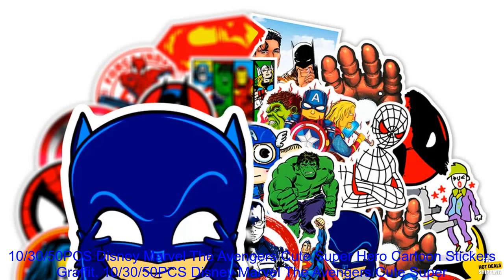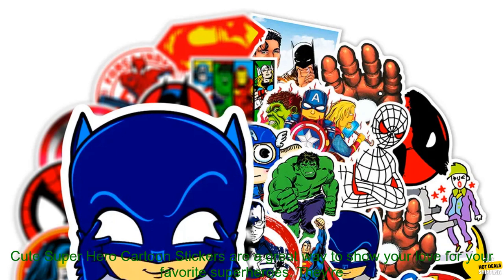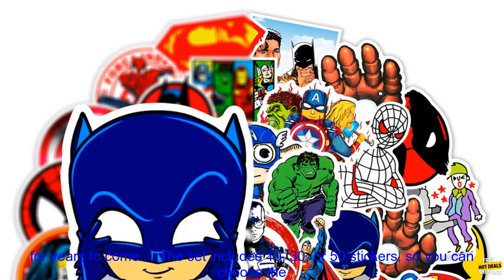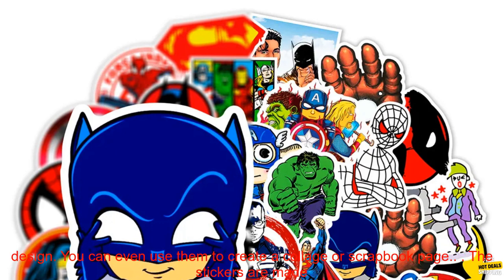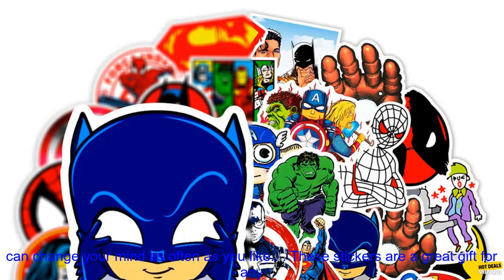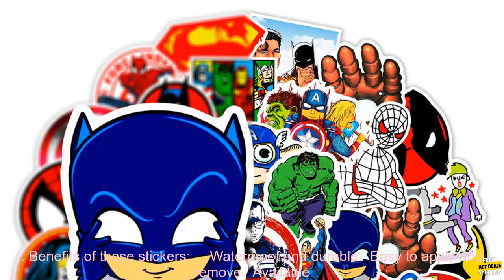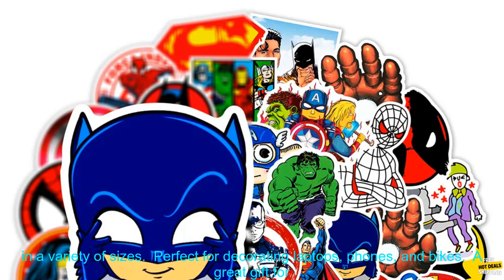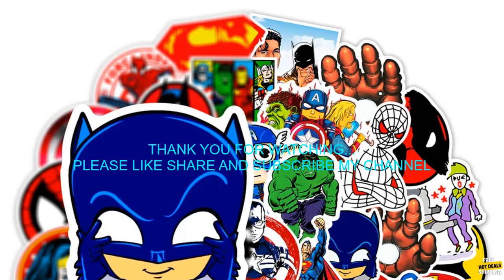1005004613790100 10 30 50PCS Disney Marvel The Avengers Cute Super Hero Cartoon Sticker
Free product included when purchasing this product
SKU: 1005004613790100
10/30/50PCS Disney Marvel The Avengers Cute Super Hero Cartoon Stickers Graffiti DIY Phone Laptop Bike Waterproof Kids Sticker
**10/30/50PCS Disney Marvel The Avengers Cute Super Hero Cartoon Stickers Graffiti DIY Phone Laptop Bike Waterproof Kids Sticker Review**

These Disney Marvel The Avengers Cute Super Hero Cartoon Stickers are a great way to show your love for your favorite superheroes. They're also perfect for decorating your laptop, phone, or bike. The stickers are waterproof and durable, so they'll last for years to come.

The set includes 10, 30, or 50 stickers, so you can choose the number that's right for you. The stickers are all different sizes, so you can create your own unique design. You can even use them to create a collage or scrapbook page.

The stickers are made of high-quality vinyl, so they're easy to apply and remove. They won't leave any residue behind, so you can change your mind as often as you like.

These stickers are a great gift for any Marvel fan. They're also a fun way to show your personality.

**Benefits of these stickers:**

* Waterproof and durable
* Perfect for decorating laptops, phones, and bikes
* A great gift for any Marvel fan
10,30,50pcs,disney,marvel,the avengers,cute,super hero,cartoon,stickers,graffiti,diy,phone,laptop,bike,waterproof,kids,sticker